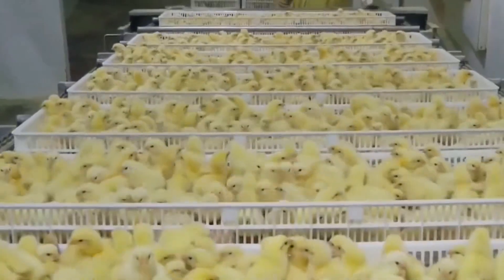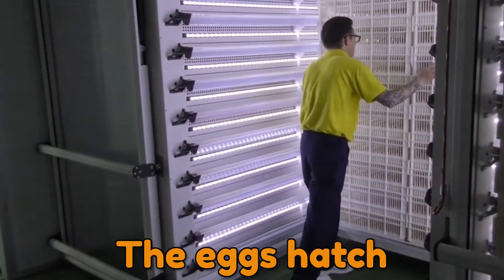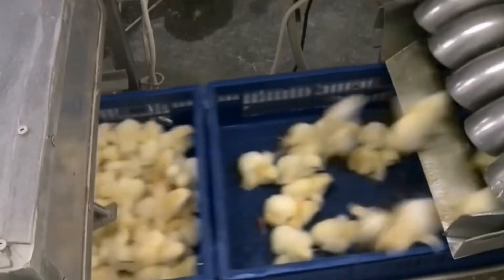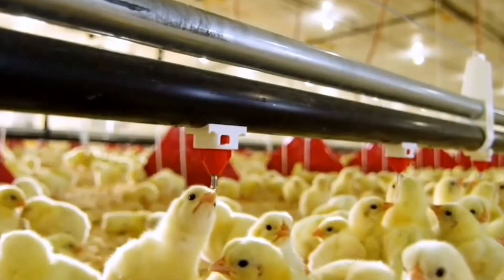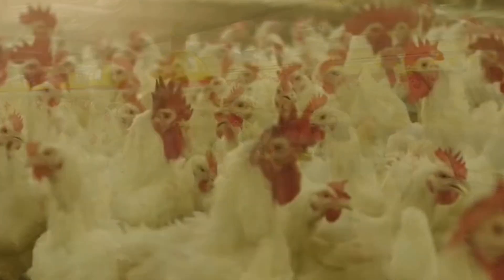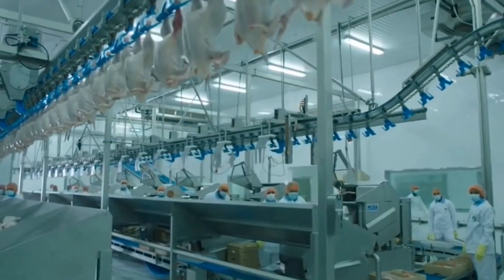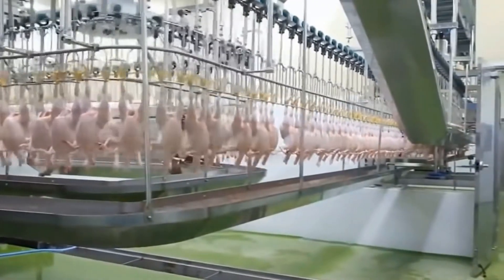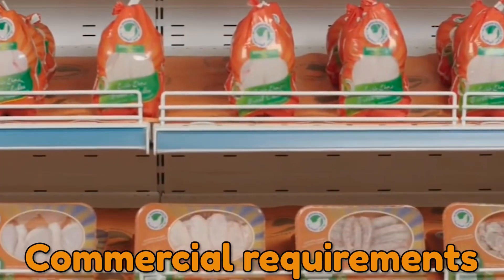Modern Chicken Hatchery Technology | Insane Poultry Slaughter And Processing Plant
Today's automated hatcheries can produce up to 1.5 million chicks every week in four equal hatches. To keep up with demand, production will need to grow up, and we will witness a transition to large industrial complexes, or 'super hatcheries,' where up to six million day-old chicks are born every week in six normal hatches of a million chicks each. It takes a great effort to ensure that tiny yellow balls of chirping fluff emerge from their shells as healthy chicks ready to be grown on a broiler farm. Keep watching to know more about chicken hatchery technology!